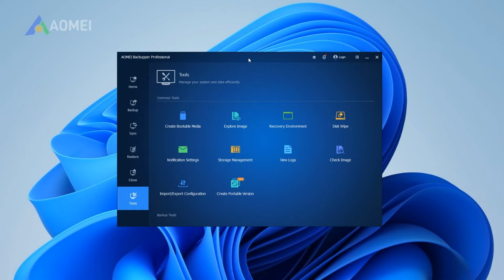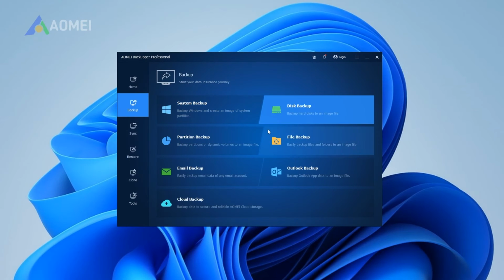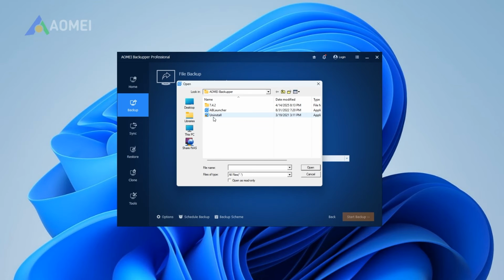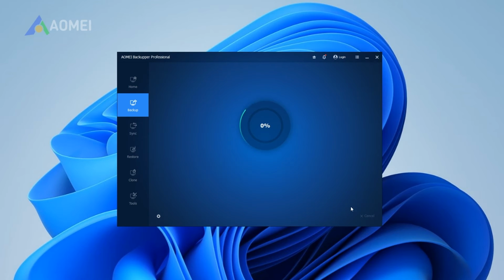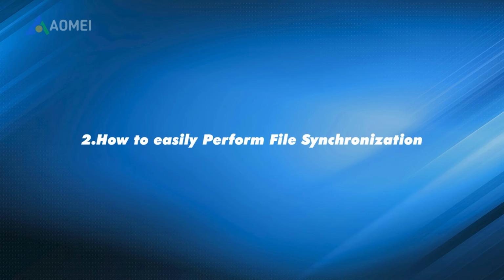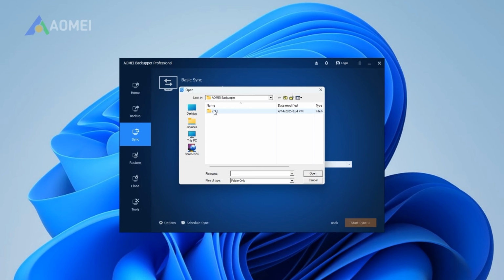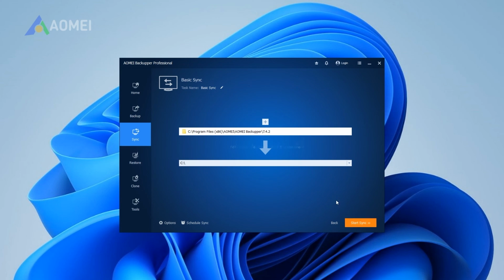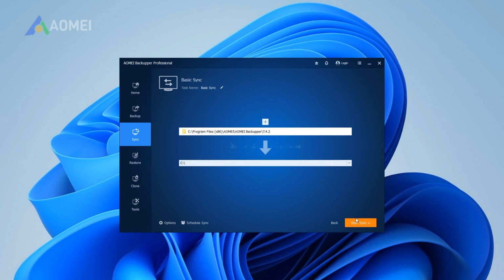How to Sync and Backup Your Files (Windows Guide)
🔄 Sync or 🔐 Backup — what’s the difference?
In this video, you’ll learn the key differences between syncing and backing up your files, and how to use both effectively in Windows 10 or 11.

00:00 Intro – Difference between sync and backup
00:39 Method 1 – file backup
01:08 Method 2 – sync

🧰 Tools shown:
- External drive / USB
- AOMEI Backupper (optional)